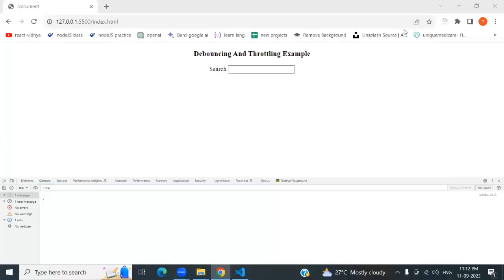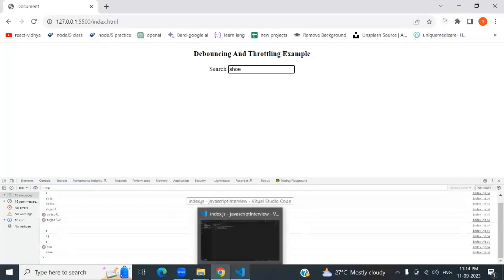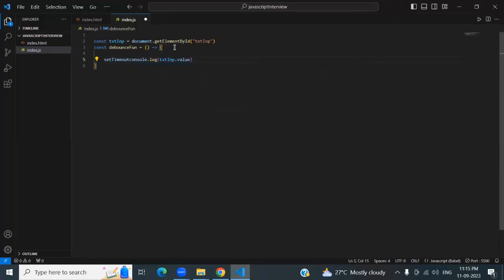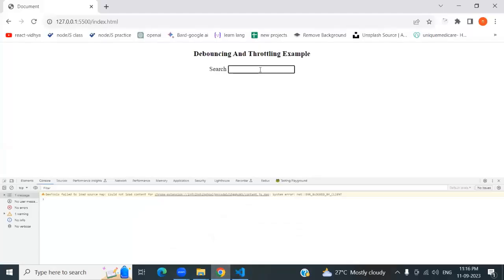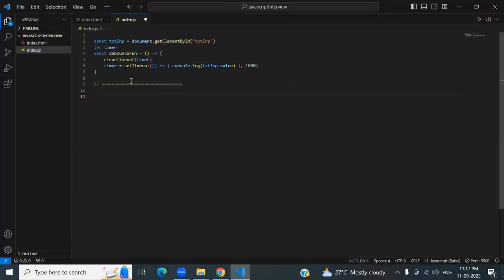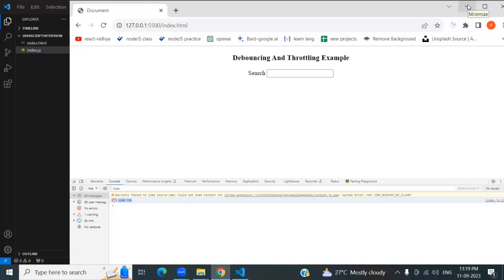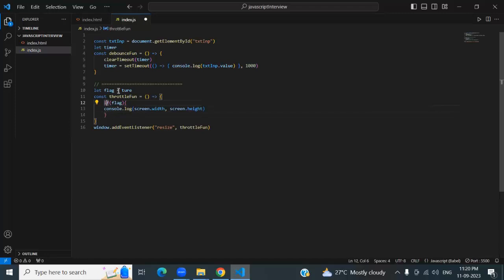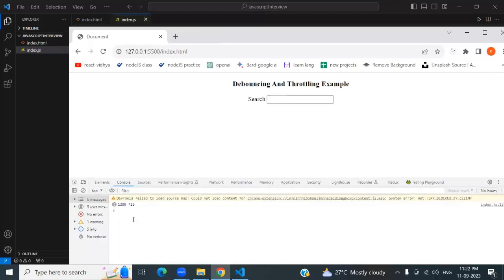Debouncing and Throttling - Simplest Example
🔥Debouncing and Throttling Explained! 🔥
🚀 What You'll Learn:

Debouncing: Discover how to control the frequency of a function's execution to handle user input, such as search bars and scroll events, without overloading your application with unnecessary calls.

Throttling: Explore the art of limiting the rate at which a function can be invoked, ensuring smoother animations, efficient API requests, and an overall improved user experience.

Real-world Examples: We'll walk you through practical scenarios and code examples to illustrate the power of debouncing and throttling in action.